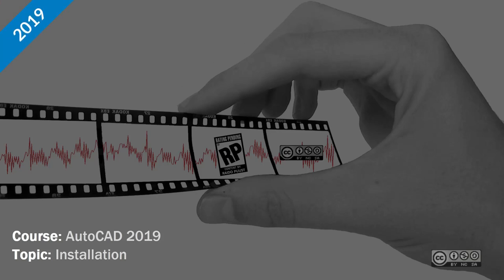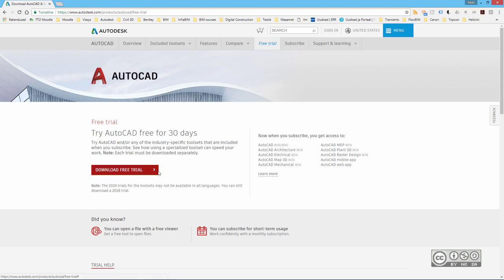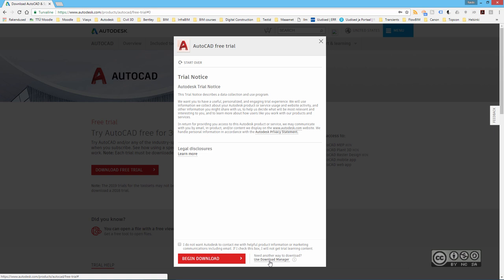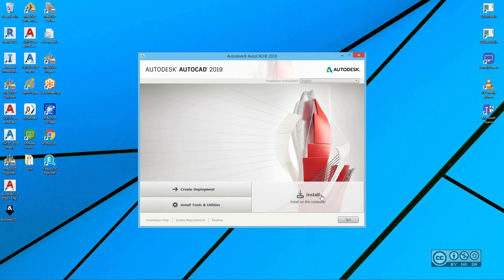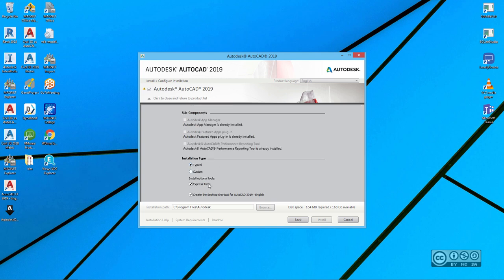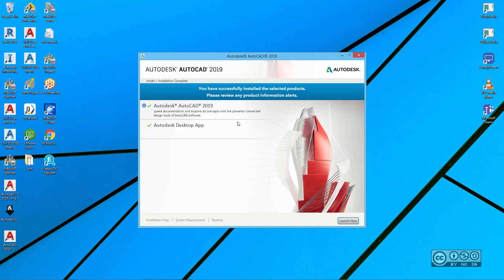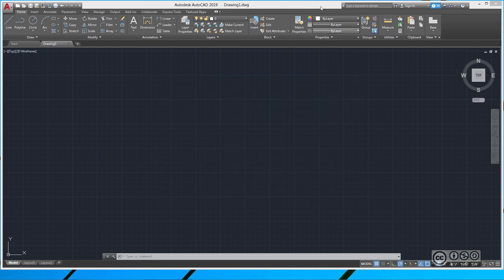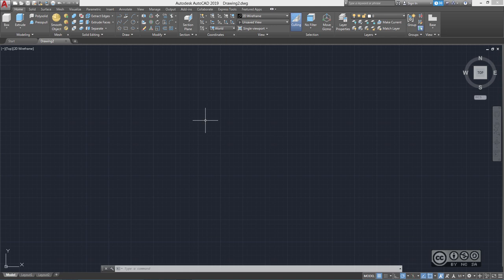AutoCAD 2019 - Installation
How to install AutoCAD 2019, what are the main choices and recommendations.